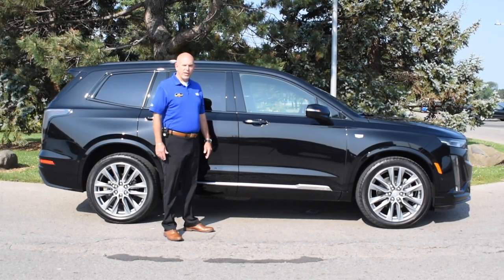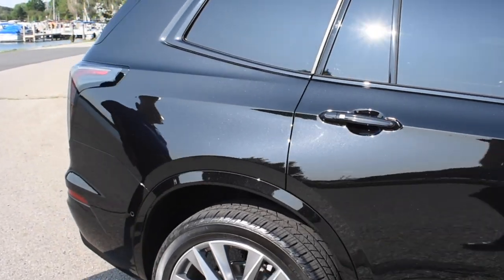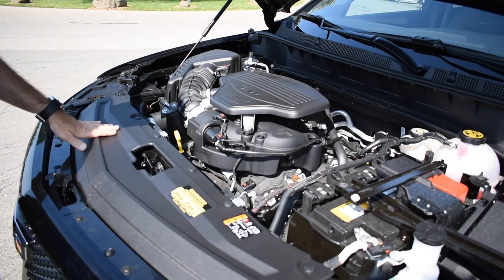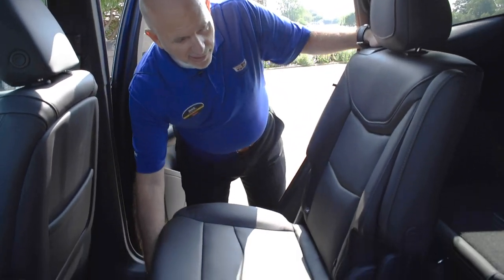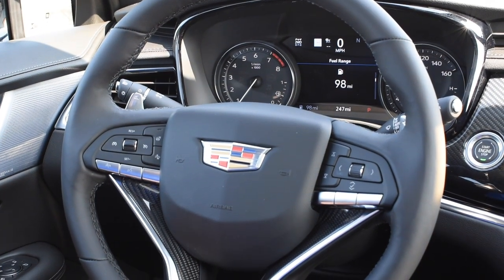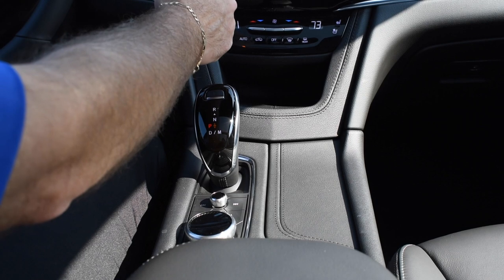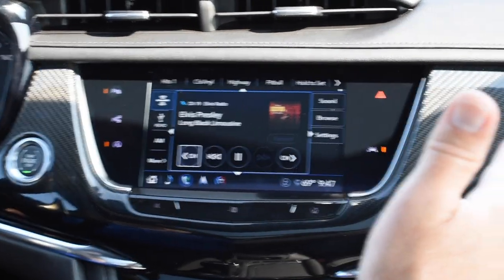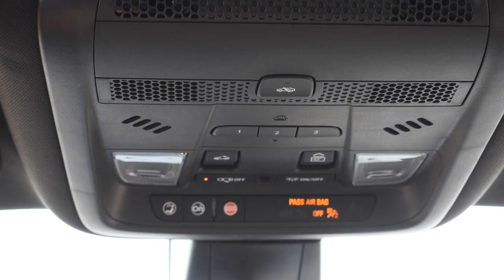Vehicle Spotlight | 2020 Cadillac XT6 Sport - Infotainment, Tech, Front & Rear Features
Want to know more about the all-new 2020 Cadillac XT6 Sport? We asked Mike to give us an in-depth look at the many features of this three-row luxury SUV.
Like what you see? Stop in today for a test-drive and experience it for yourself.